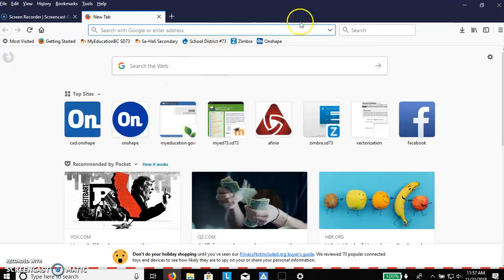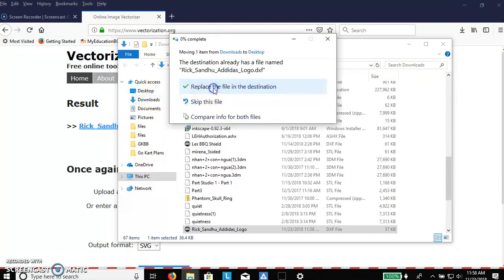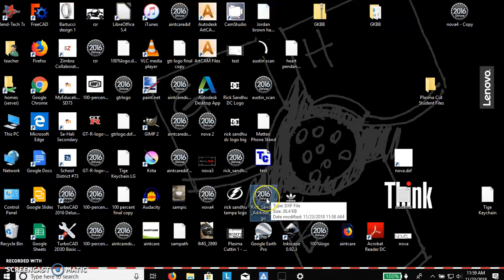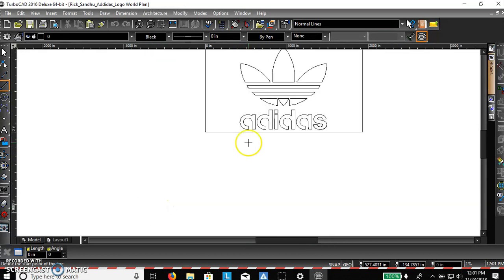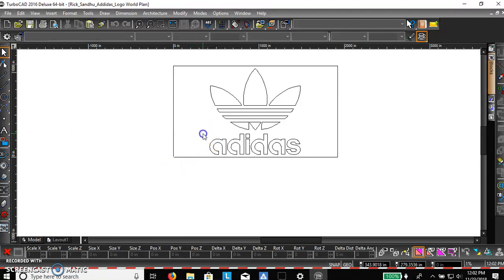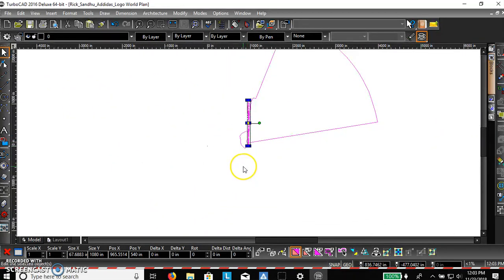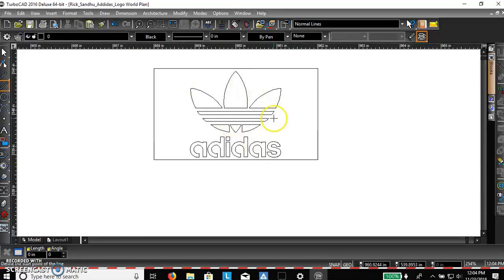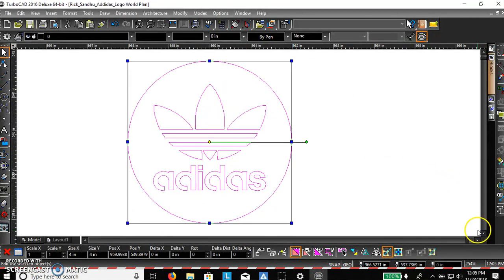Plasma Cutting 2 - Vectorizing and Resizing Images